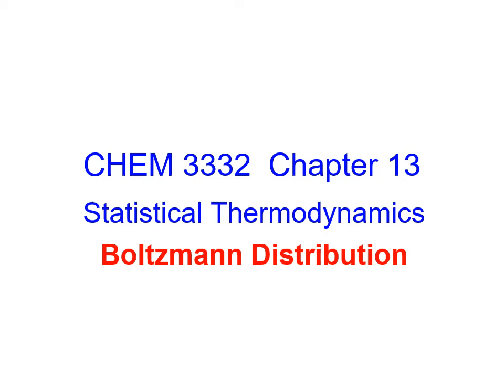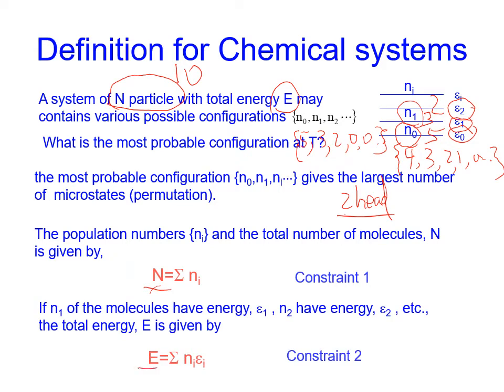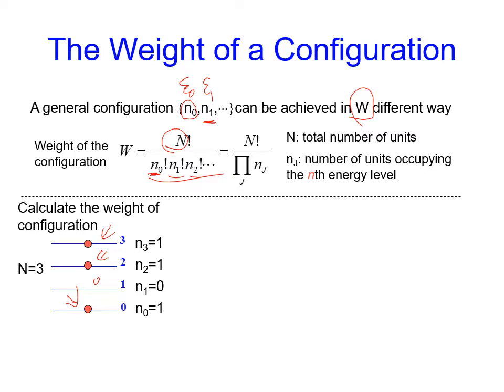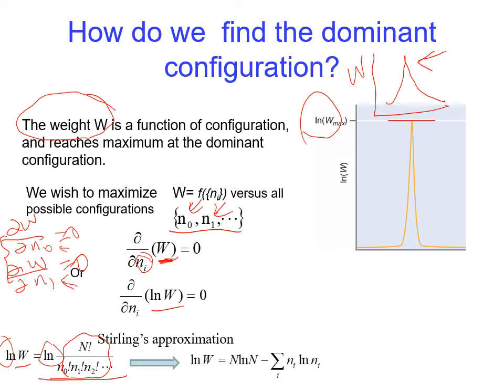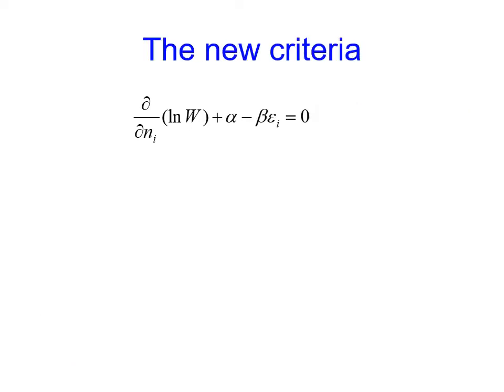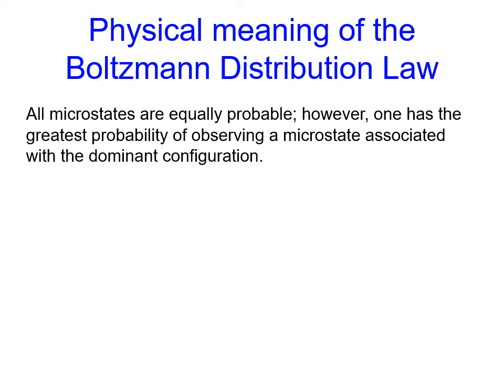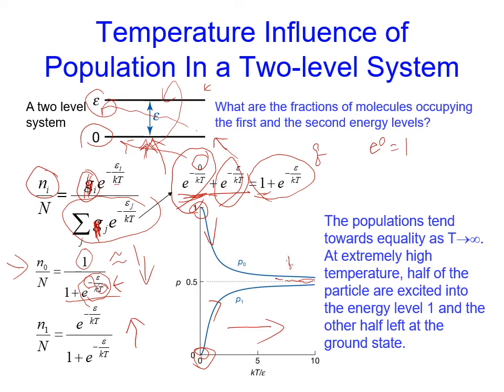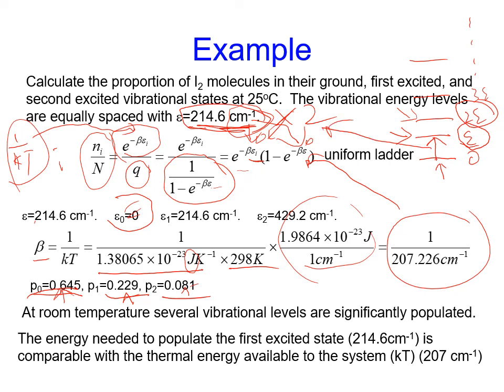CHEM 3332 Chapter 13